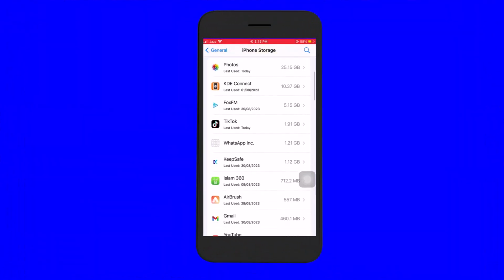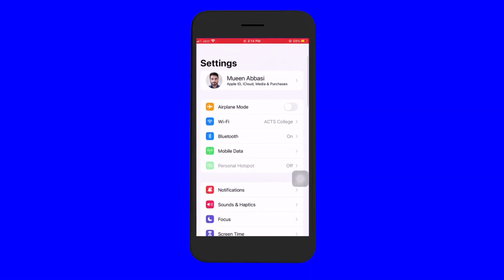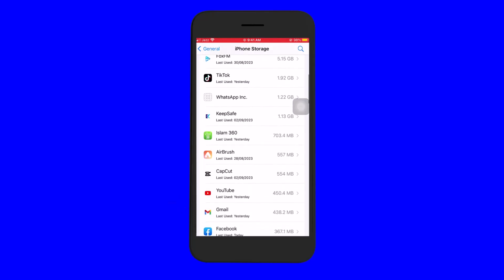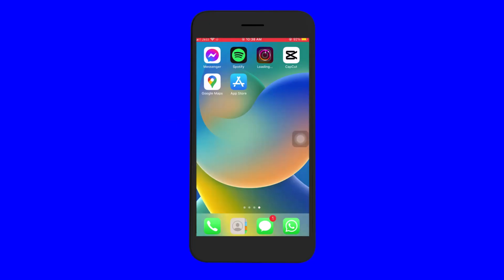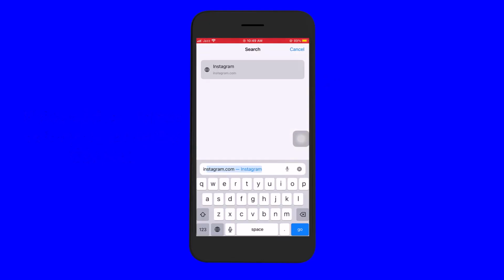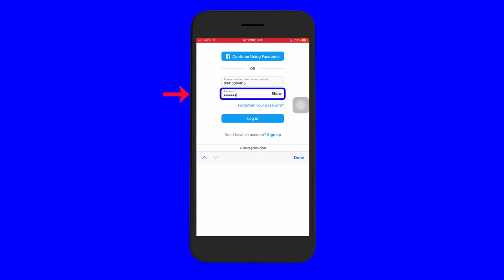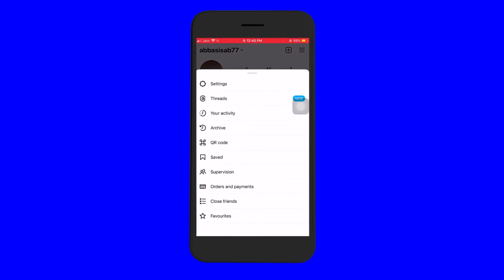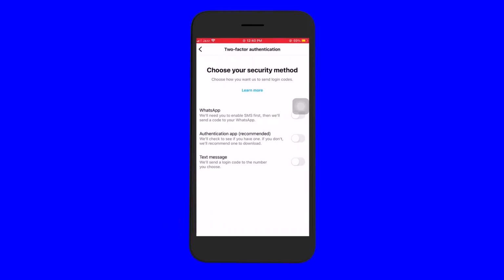How To Fix Consent Required On Instagram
In this video I will show you how to fix consent required on instagram.
If you're looking for a step by step guide about how to fix consent required on instagram, here is the answer you're looking for. Be sure to watch the video to the very end.
You will learn exactly how to fix consent required on instagram in the United States and in any other country in the world. It's pretty quick and easy to do from your device. I hope this video helped solve your problem.